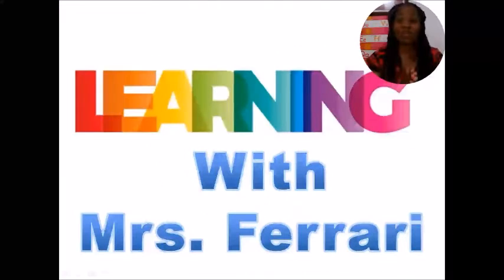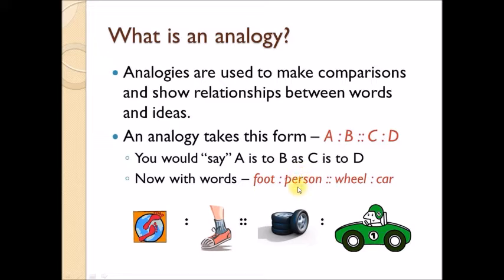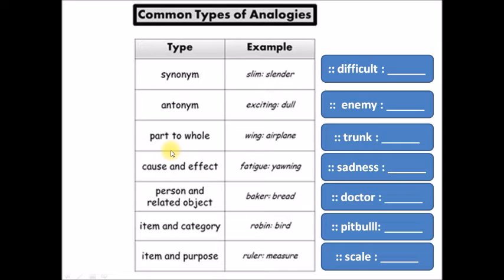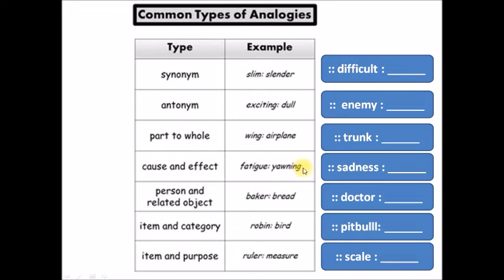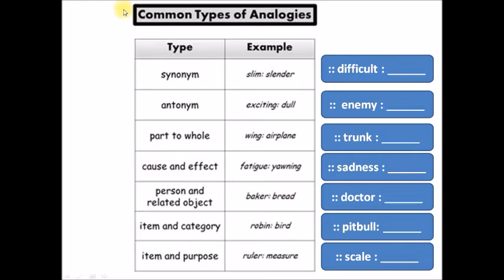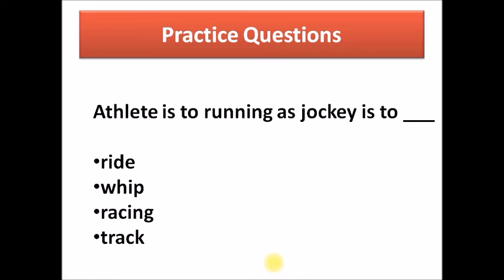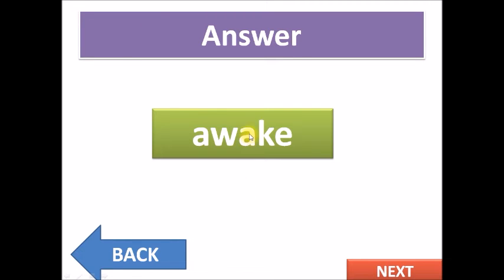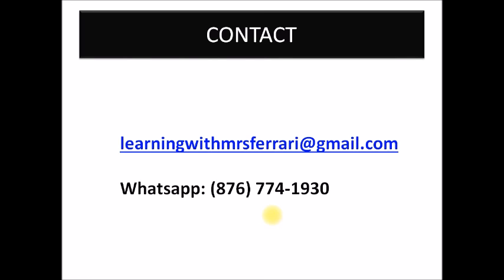Pep Grade 6 Ability Analogies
This video will help students to develop a strategy to help them answer questions by identifying the relationship between given analogies.